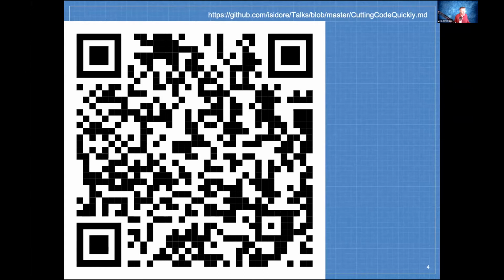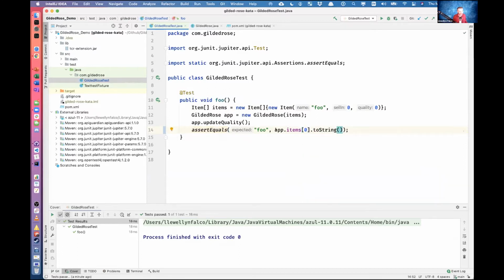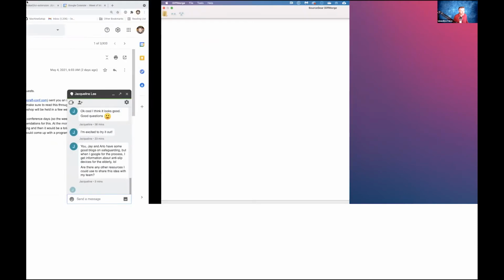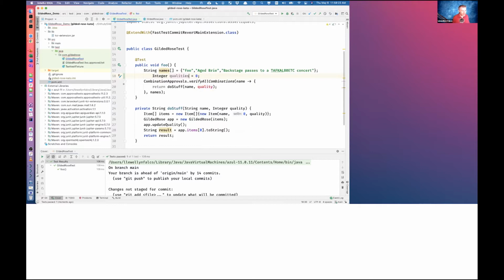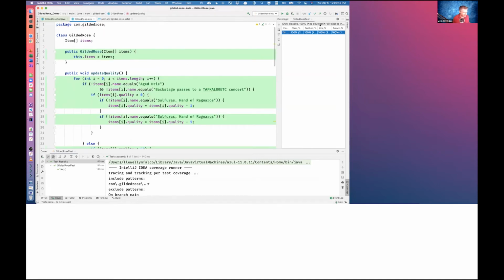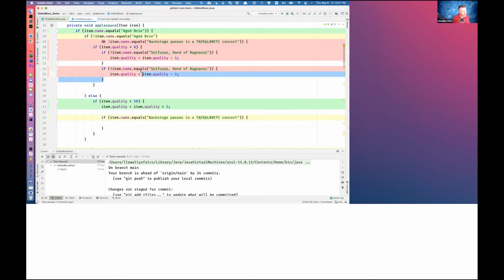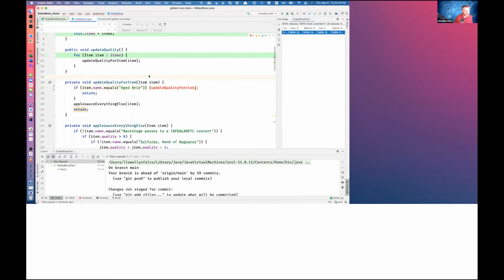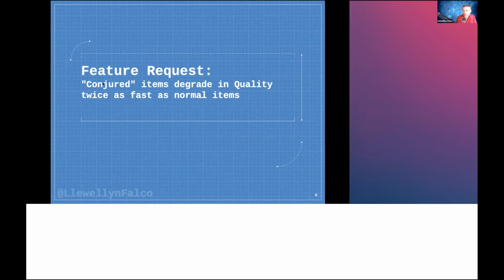Cutting Code Quickly: From 0% to Cleanly Refactored 100% Tested Code — Llewellyn Falco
In this guided demo, we are going to look at 3 different techniques that are remarkably powerful in combination to cut through legacy code without having to go through the bother of reading or understanding it.

The techniques are:
Combination Testing: to get 100% test coverage quickly
Code Coverage as guidance: to help us make decisions about inputs and deletion
Provable Refactorings: to help us change code without having to worry about it.
In combination, these 3 techniques can quickly make impossible tasks trivial.

We will be doing this on the Gilded Rose Kata It is extra beneficial if you try it out yourself first so you can see how your implementation would differ.

Philly Emerging Technologies for the Enterprise (ETE) is hosted yearly by Chariot Solutions.

We're hiring! Come work with our talented team of developers: visit our careers page for open positions, interview process, benefits, and more.